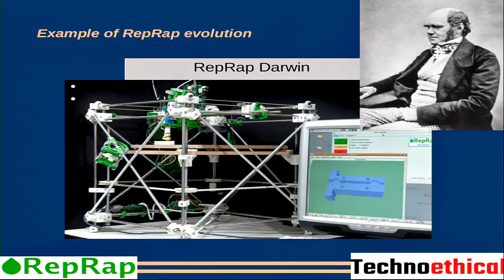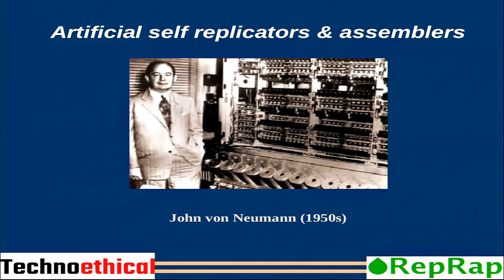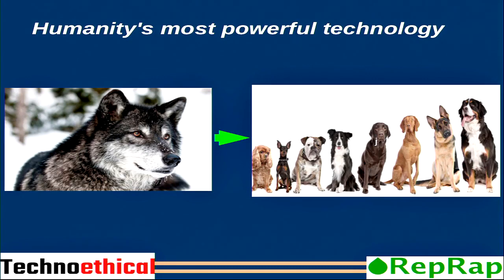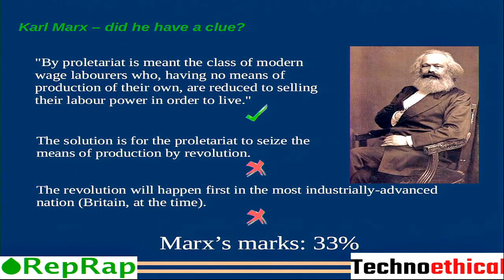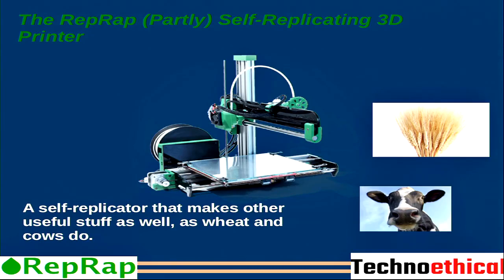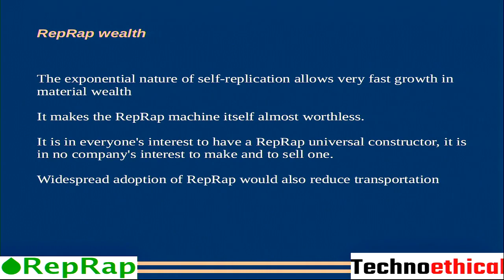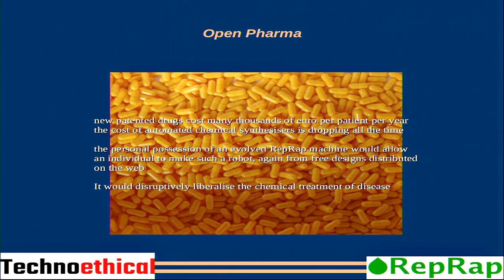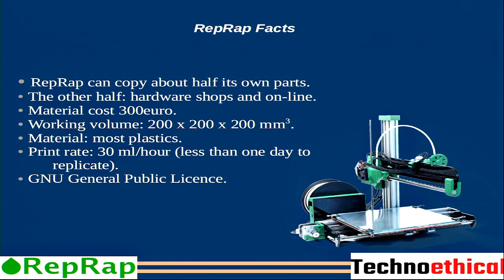REPRAP Philosophy - Marco Calegaro (TechnoEthical)